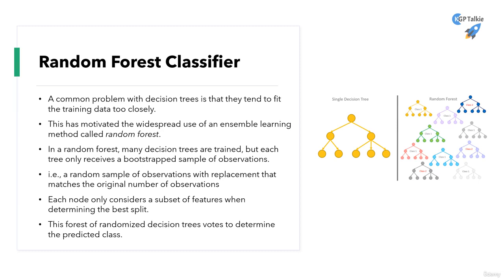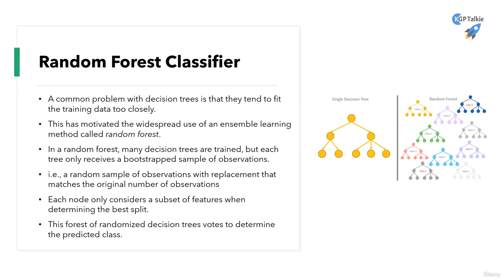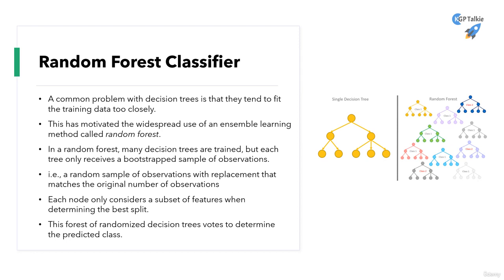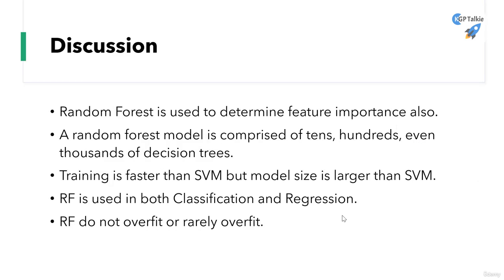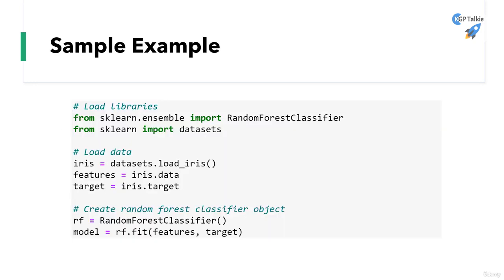Exploring The Random Forest Classifier in Machine Learning | Lecture 16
Title: "Unleashing the Power of Random Forest in Machine Learning | Lecture 16"

Description: Welcome to Lecture 16 of our Machine Learning series, where we delve into the dynamic realm of Random Forests. In this session, we'll explore one of the most robust and versatile ensemble methods that revolutionize the way we approach complex classification and regression tasks.

🔹 Introduction to Random Forests: Gain a solid understanding of what Random Forests are and how they harness the strength of multiple decision trees for enhanced predictive accuracy and generalization.

🔹 Building Blocks of Random Forests: Dive into the core components that make up Random Forests, including bootstrapped data and feature randomness. Learn how these elements contribute to reducing overfitting and improving model stability.

🔹 Ensemble Learning Excellence: Discover why Random Forests are considered a go-to choice for diverse datasets and complex problems. Explore their ability to handle high-dimensional data and capture intricate relationships between features.

🔹 Real-world Applications: Explore real-world applications where Random Forests shine, from medical diagnostics to image classification. Understand how this ensemble method plays a pivotal role in domains that demand robust and accurate predictions.

Whether you're a novice in machine learning or an enthusiast seeking advanced insights, this lecture will empower you with a comprehensive understanding of Random Forests. Let's unlock the potential of Random Forests together!